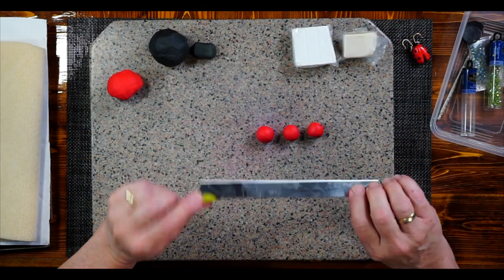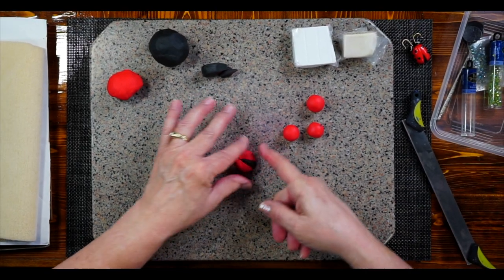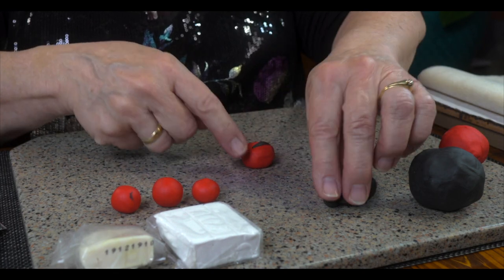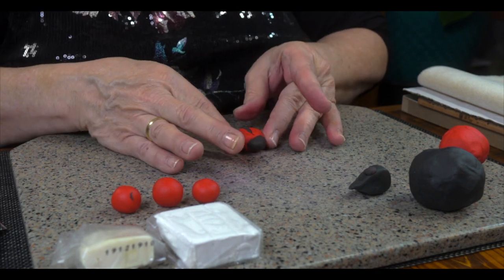Make a Polymer Clay Ladybug, a Bubble Bee and a Dragonfly, Tutorial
Polymer Clay Ladybugs, Bubble Bees and Dragonflies, Polymer Clay Tutorial, Polyclay - EP25

Polybugs bring a friendly pop of color into your summer environment!  Using polymer clay, Tweek will demonstrate how to craft LadyBugs, Bumble Bees and Dragonflies which can be used as magnets, or tucked into a plant, or be used on chime decor.  So roll into the FUN and let Polybugs bring you some delight! Tweek shows you how to do it!

PolyBug Chapters

0:00 Project intro
1:42 Create the Lady Bug
8:24 Create the Bubble Bee
15:10 Create the Dragon Fly
20:32 Outro

Music: A Tiny Tumble, Bugs, Crayons, Playful Mischief, Sand Castle, Strangely Unaware
By: Josef Falkenskold

By: Josef Bel Habib